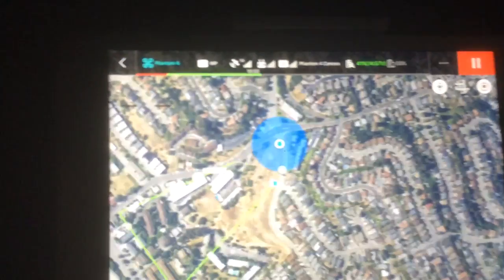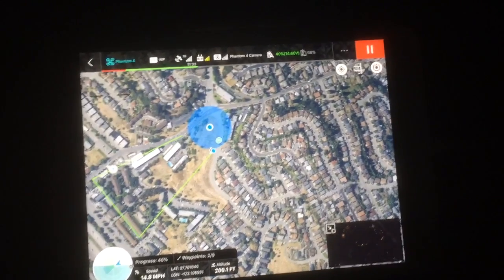DJI GS Pro App In Action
Flying a test mission using Waypoint mode on the new DJI GS Pro App. Flown with P4.